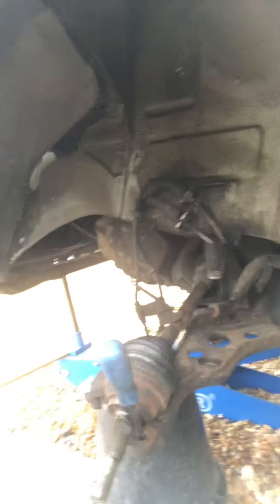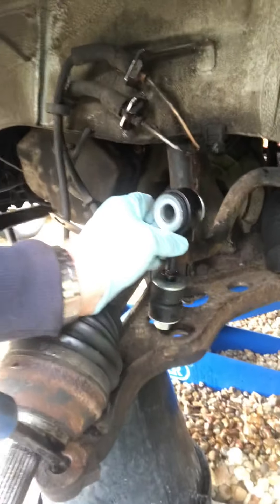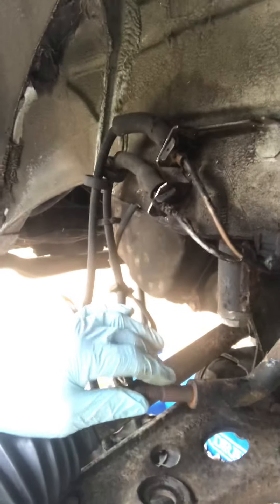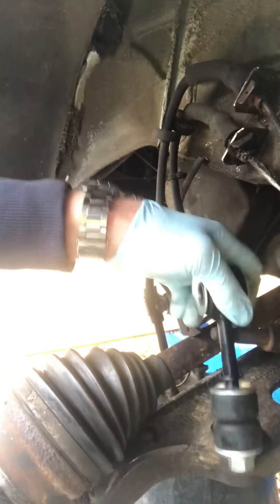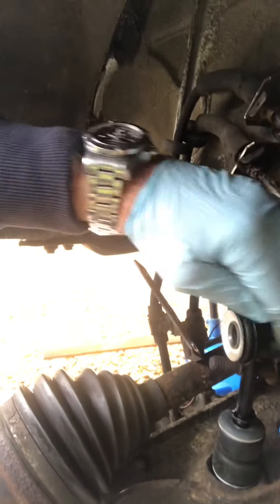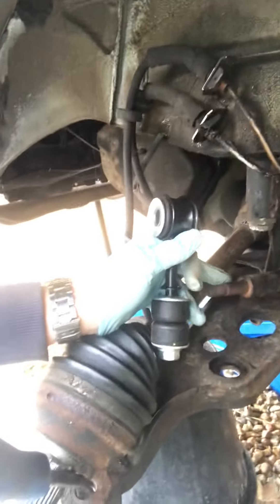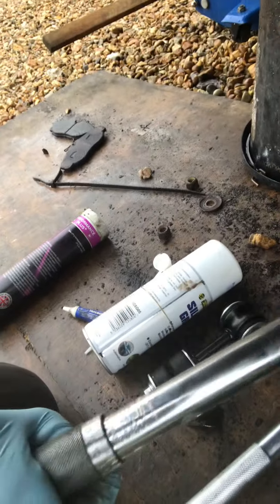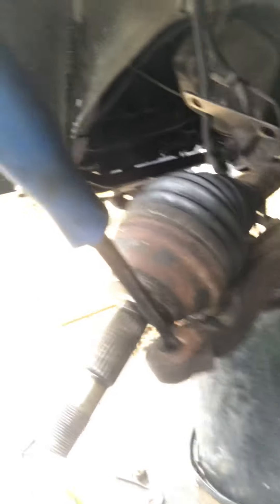Replacing roll bar drop links on 1996 Hymer Fiat Ducato 2.5 230